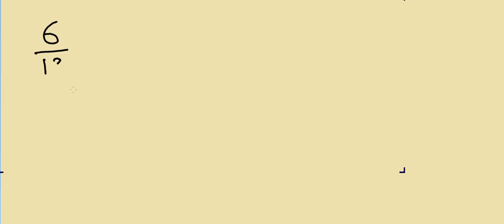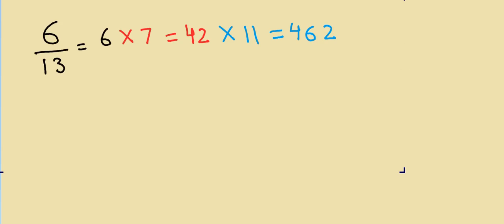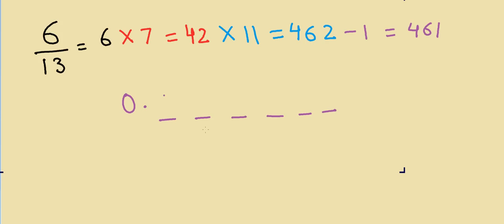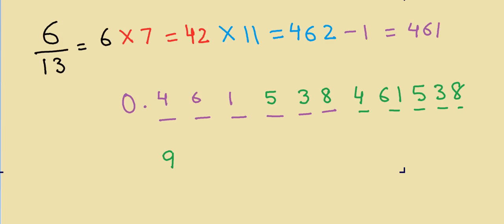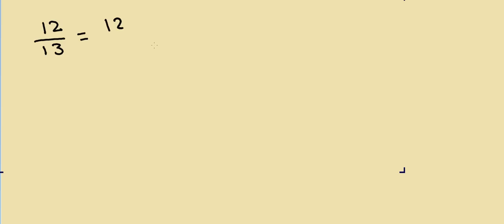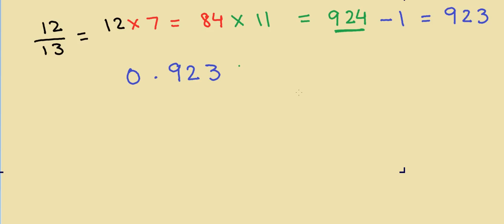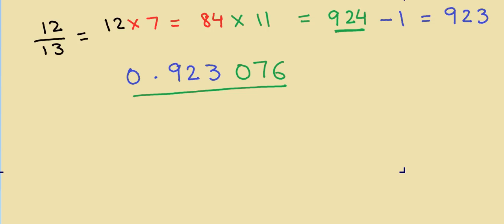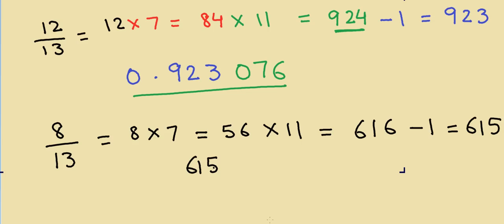Fast Divide with 13 Calculations in Mind!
Check out Ebook "Mind Math" from Dr. Garg